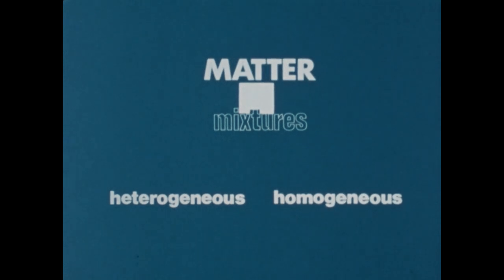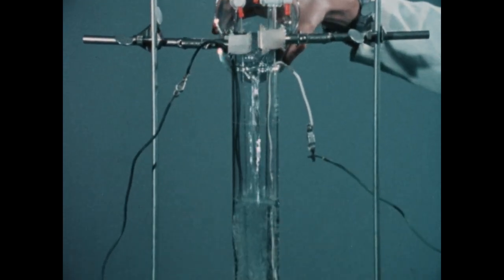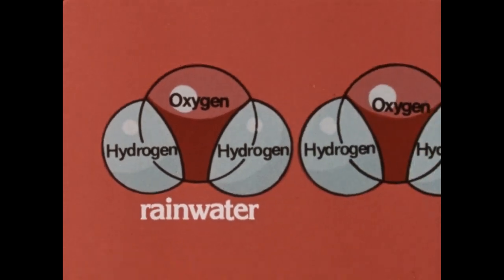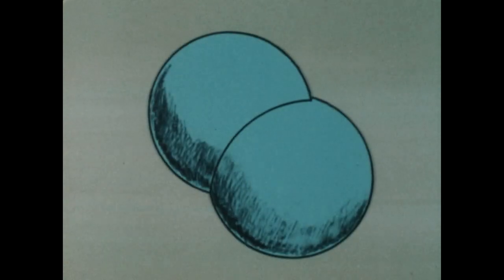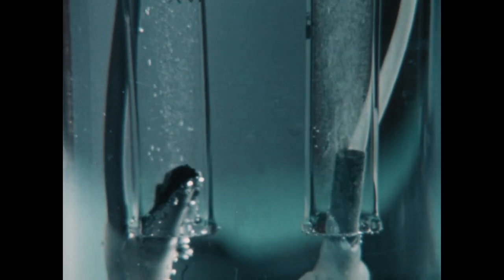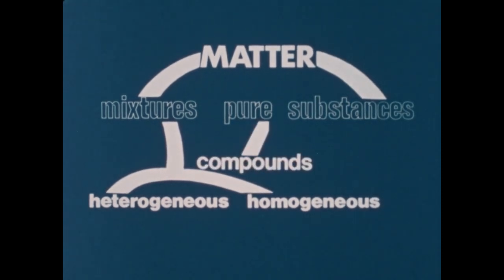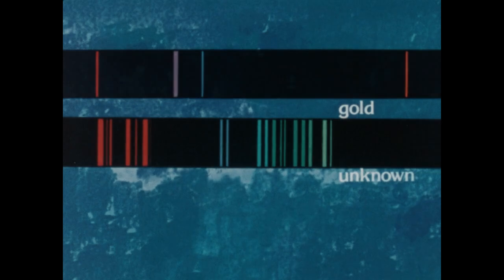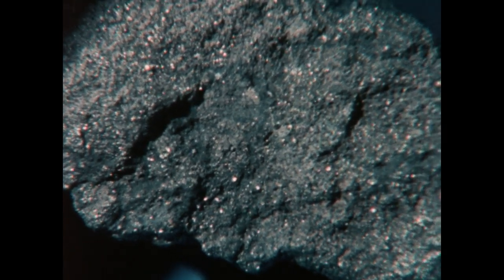Chemistry: Elements, Compounds And Mixtures (2nd Ed, 1983)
Chemistry: Elements, Compounds, and Mixtures (2nd Edition) (1983) is a 20-minute educational film from the *Chemistry Series* by Coronet Instructional Films, distributed by Simon and Schuster. Designed to introduce foundational chemistry concepts, the film demonstrates how compounds and mixtures can be separated into their individual components, ultimately leading to the identification of elements as the basic building blocks of matter. It also explores the structure of molecules and atoms, helping students understand the distinctions between pure substances and combinations of matter. With clear visuals and explanations, this film serves as a useful resource for middle and high school science education.